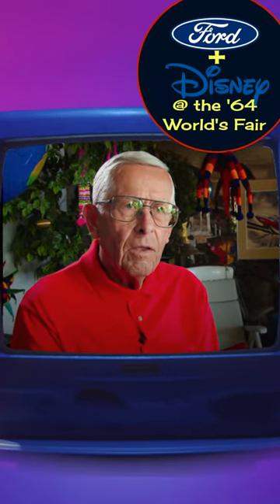Disney Imagineer Bob Gurr explains the Ford Magic Skyway ride system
Disney Imagineer Bob Gurr explains what went into making sure all the cars ran smoothly at the Ford Magic Skyway at the 1964-65 New York World's Fair.